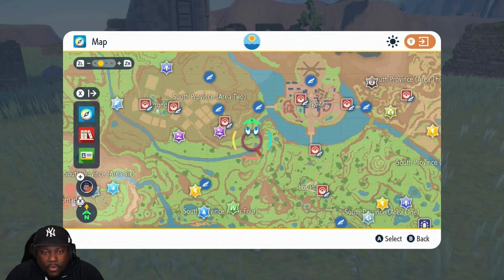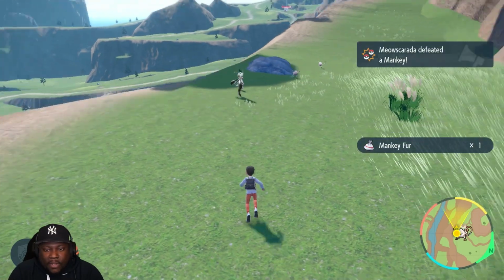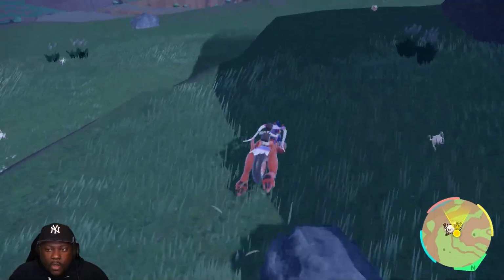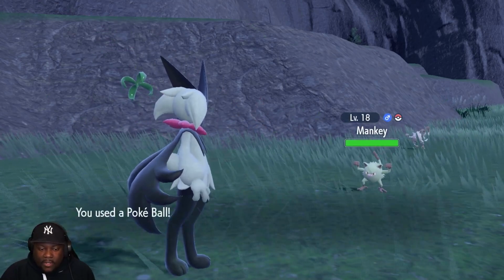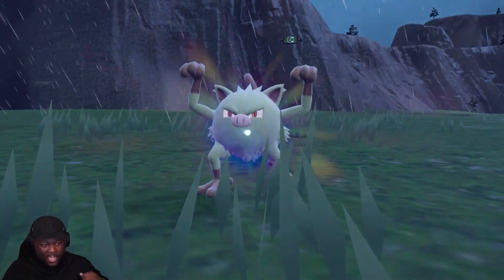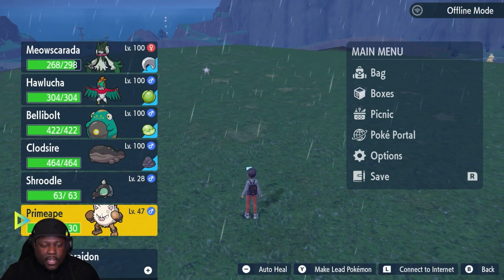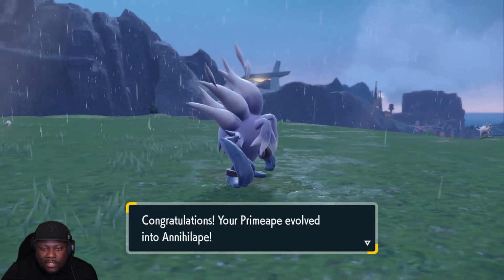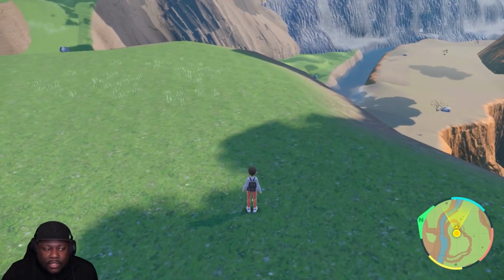MASS OUTBREAK SHINY MANKEY! - Pokémon Scarlet/Violet - ✨Shiny Pokémon Encounters!✨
Welcome to SaVeUsJ's Youtube Channel! Here in this channel, you will mainly see Pokemon content and various games. Also, videos for several other games including news & updates that I and maybe YOU could be interested in!